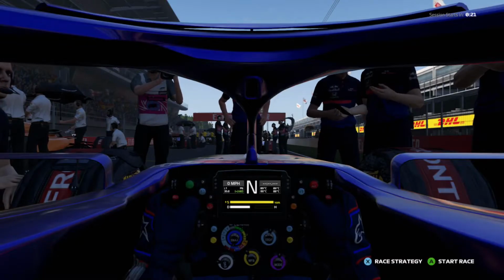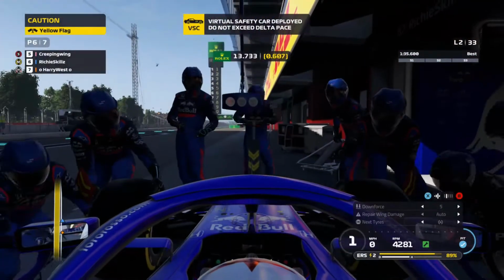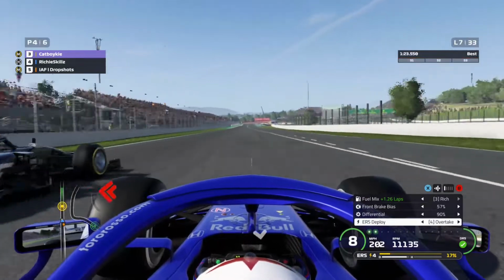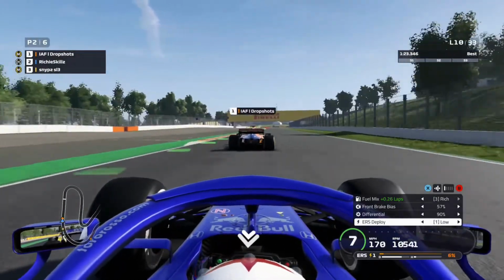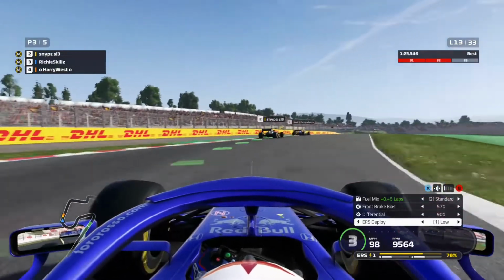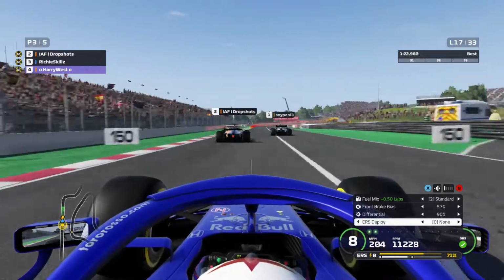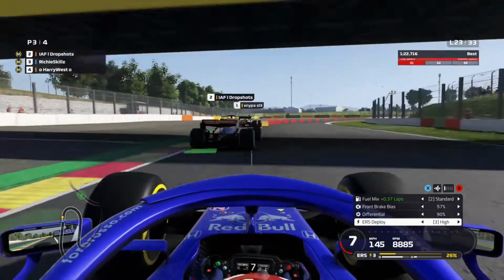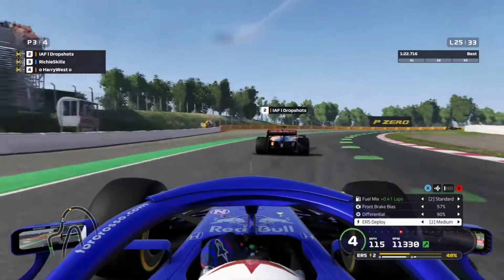F1 2019- HIGH SPEED APEX LEAGUE RACING - SPAIN 50%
Highlights from Round 5 of the Hugh Speed Apex Racing League.
50% Race
Good fight for P1